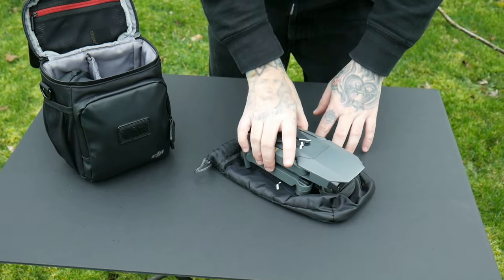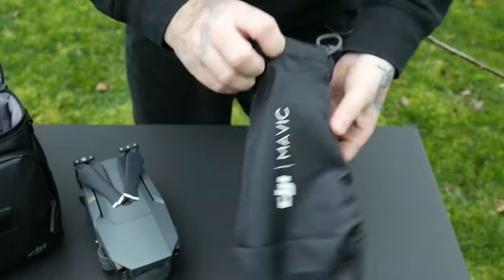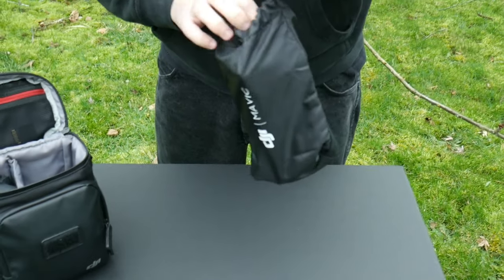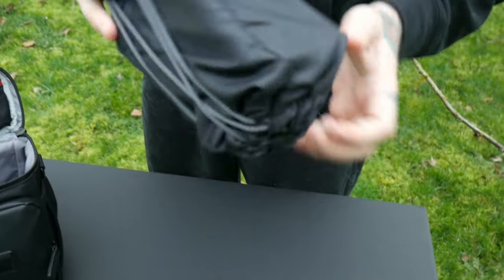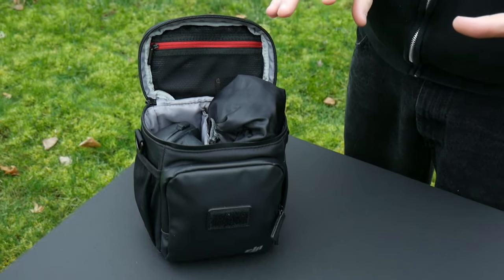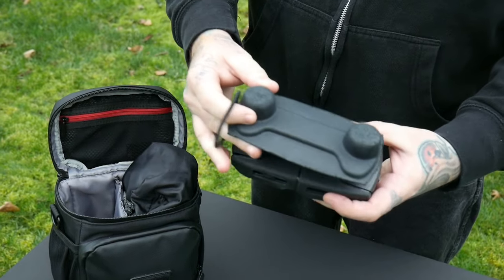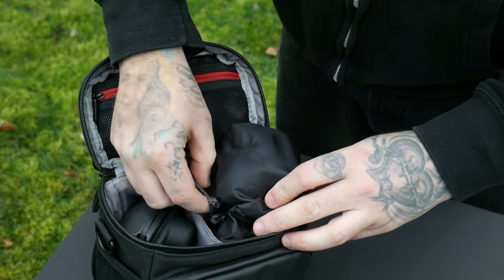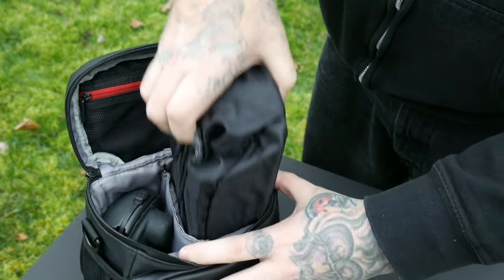Mavic pro Drawstring Bag/aircraft Sleeve.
First look at DJI's Mavic Pro draw string sleeve and and some tips for storing the remote in the flymore combo bag.